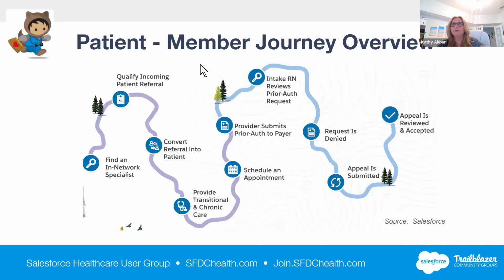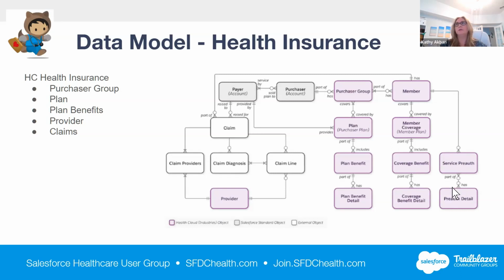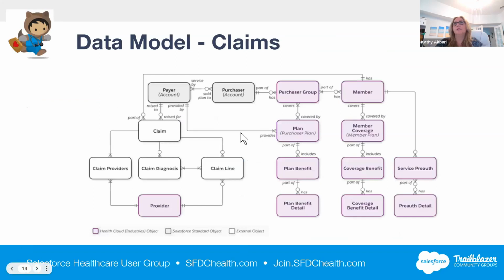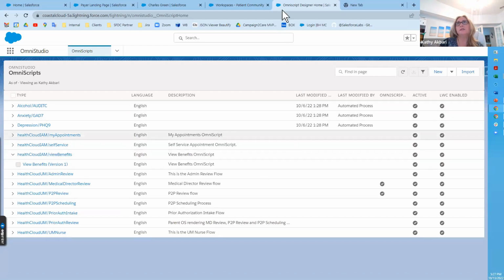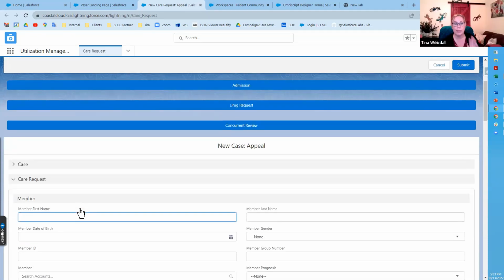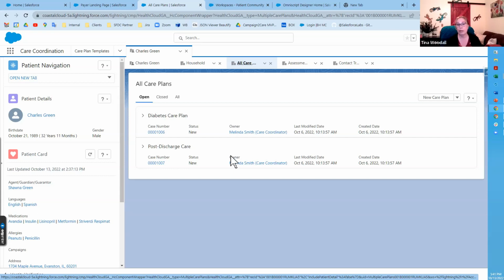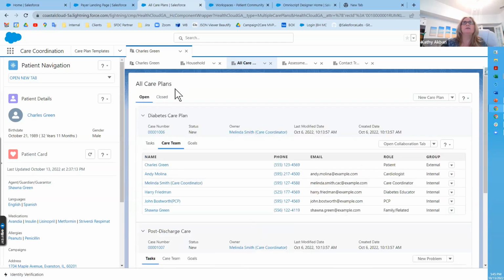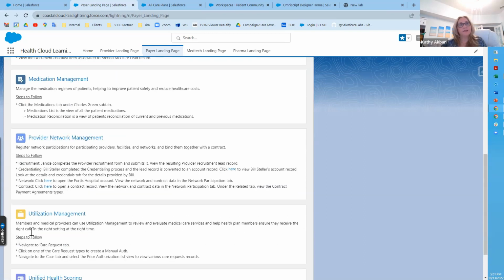Health Cloud Payer Management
Learn how Salesforce's Heath Cloud supports Payer Management in this overview video!